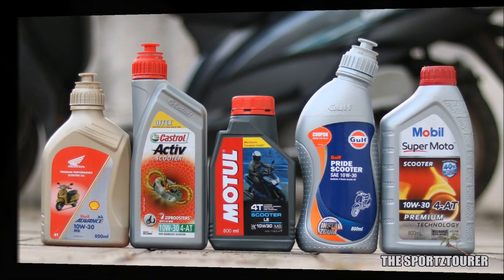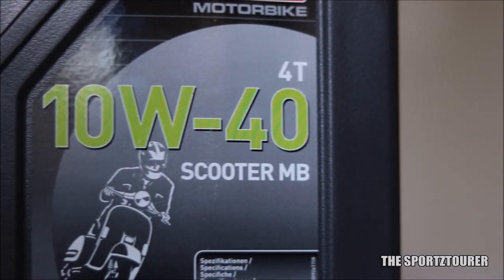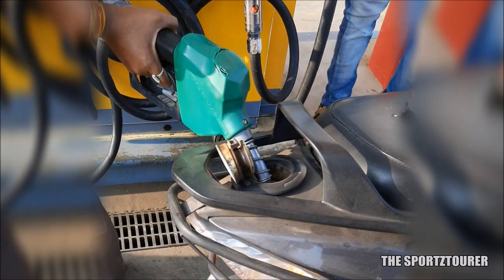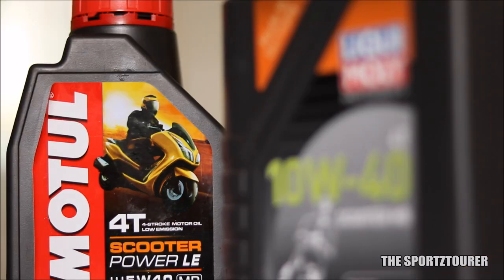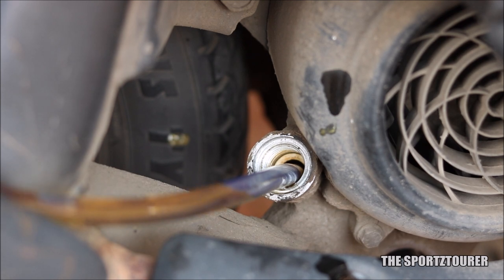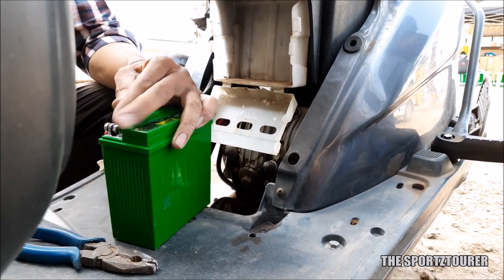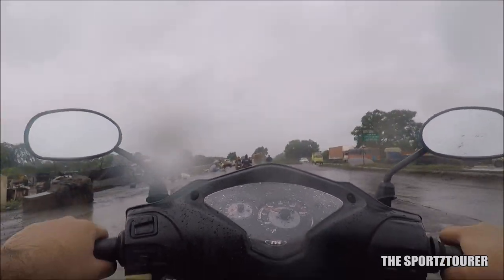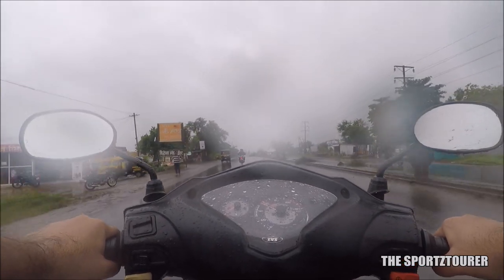LIQUI MOLY SCOOTER ENGINE OIL VS MOTUL SCOOTER POWER LE, COLD START PROBLEM, BEST SCOOTER ENGINE OIL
The Liqui Moly scooter engine oil is under use from quite sometime. In this video we share our experience with Liqui Moly scooter engine oil which meets JASO MB standards. Motul scooter power le was used and reviewed in the past so a small comparison between Liqui Moly scooter engine oil and Motul scooter power le is made in this video. I have tried to cover different aspects of engine oil experience with the scooter in this video like how the Liqui Moly scooter engine oil performed in city, highway, monsoon, rain along with change in fuel efficiency. Problems like cold starting trouble and quick warm up are discussed along with stuff like packaging.

Liqui Moly scooter engine oil

Motul scooter power le

In this video:

1. Scooter engine oil comparison video.
2. Liqui Moly scooter engine oil.
3. 10W-40 JASO MB scooter engine oil.
4. Liqui moly scooter engine oil in Wego.
5. Highway ride, city traffic ride, ride in monsoon.
6. Mineral engine oils used in the past; Honda scooter engine oil (from Shell advance), TVS Skutta engine oil.
7. Effect of Liqui Moly scooter engine oil on fuel efficiency.
8. API SL standards on both Liqui Moly and Motul scooter engine oil.
9. Motul scooter power le engine oil
10. 5W-40 Motul scooter power le engine oil.
11. Viscosity index comparison.
12. Pour and flash point.
13. TBN
14. Packaging problem where Gulf and Castrol are better.
15. Dead battery and kick starts.
16. Cold starting problem.